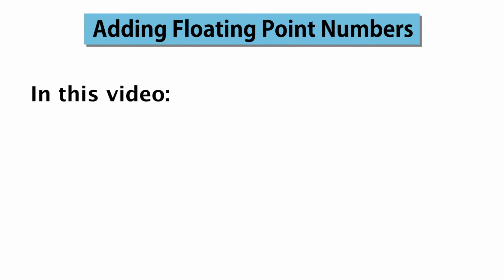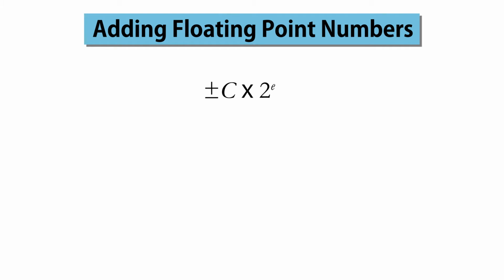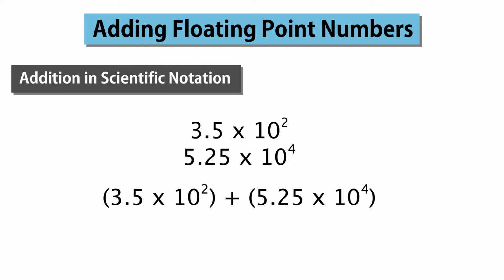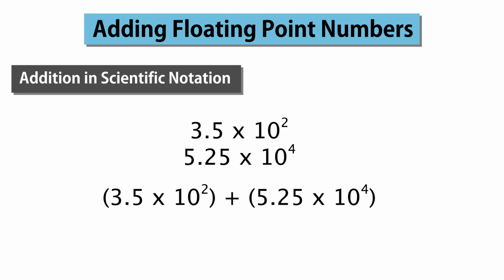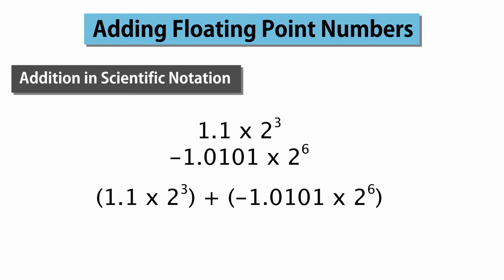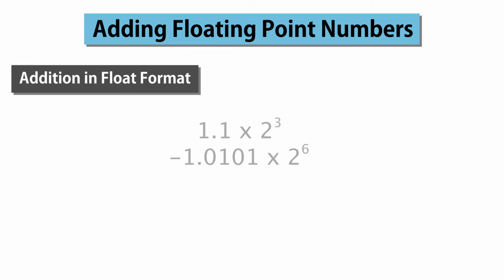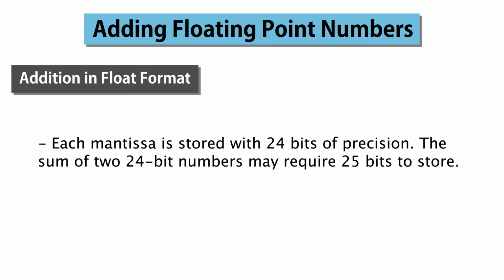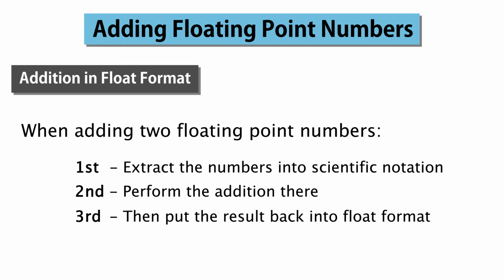3 Adding Floating Point Numbers